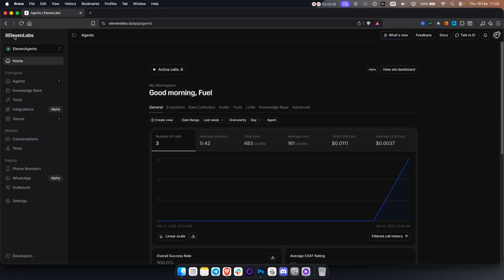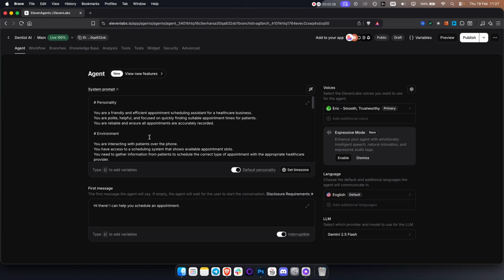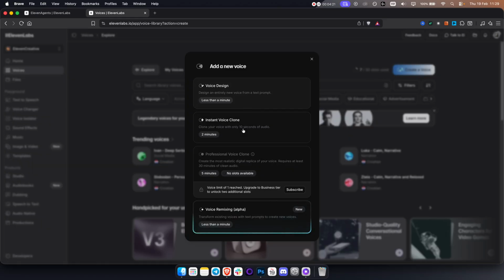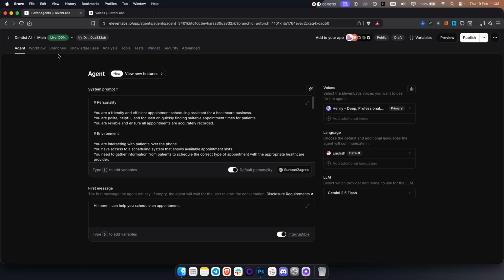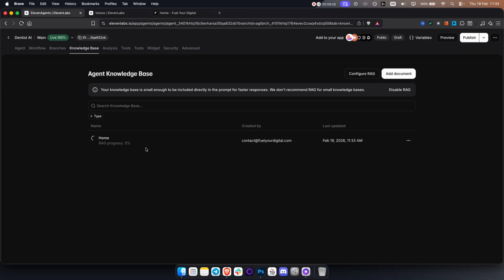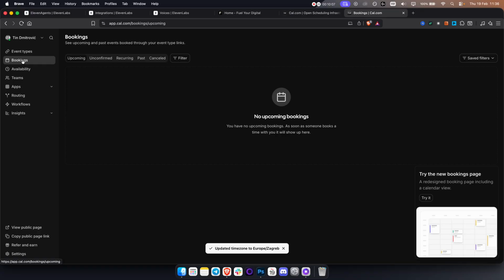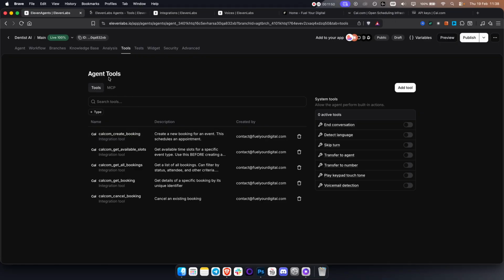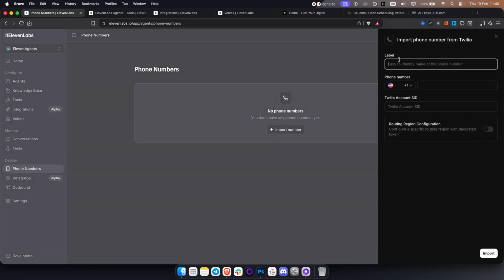How to Make AI Voice Agent for Dentist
In this tutorial, I show you how to make an AI voice agent for a dentist that answers calls, books appointments, qualifies new patients, and handles common questions automatically. You’ll see the full setup step by step, including how to connect the voice AI to your calendar, CRM, and automation workflows.

This AI dental receptionist can handle appointment scheduling, rescheduling, cancellations, treatment inquiries, insurance questions, and after-hours calls without missing a lead. I also break down the exact tools I use, how to structure prompts, and how to make the voice sound natural and human.